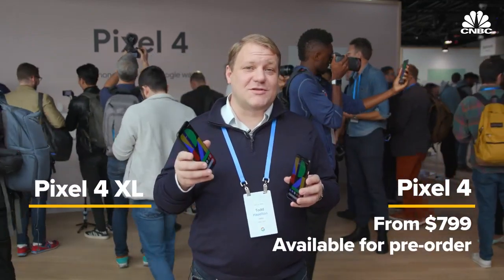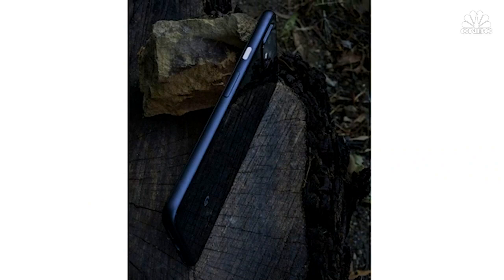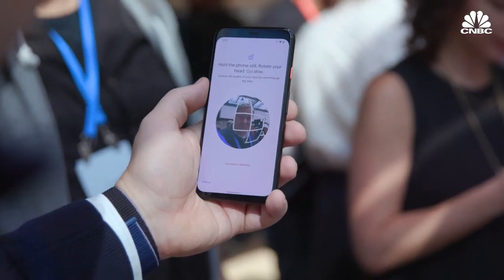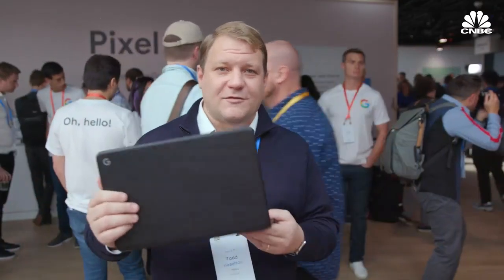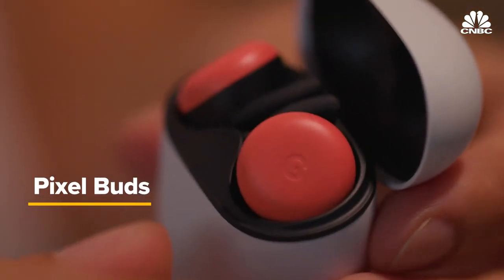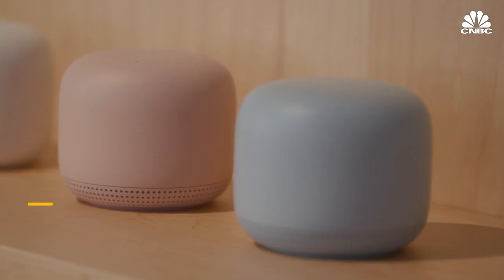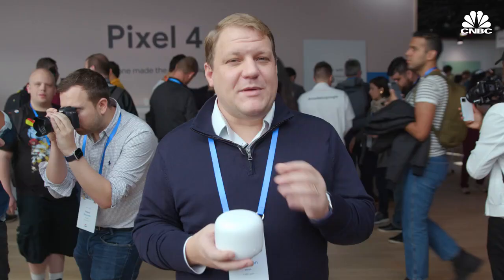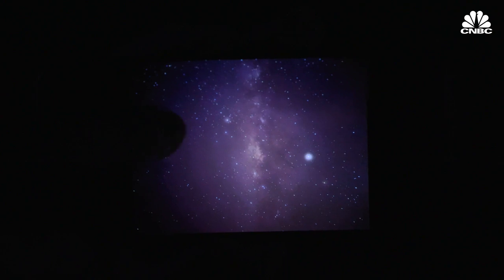Here’s a first look at Google’s Pixel 4, which you can control by waving your hand over the screen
Google Pixel 4, Nest Wi Fi, Pixelbook Go  First look (2019)

Google Pixelbook (i7, 16 GB RAM, 512 GB)

Wireless Headphones

Google - Pixel 3 XL

Fossil Gen 5

Google announced a bunch of new gadgets at a press event in New York City on Tuesday, including the Pixel 4 and Pixel 4 XL phones, a new Nest Wi-Fi system that doubles as a smart home speaker, Pixel Buds to compete with AirPods and a laptop called the Chromebook Go.

I had a chance to check them out briefly at the event. Here are my first impressions.

Google’s Pixel phones haven’t sold as well as many other Android devices, but it’s time people take notice. The Pixel 4 and Pixel 4 XL are really nice high-end phones that start at $799.

The new Soli “radar” technology, which lets you make swiping gestures over the screen to dismiss alarms or skip music on Spotify, felt like a gimmick in my quick hands-on. It’s not something I plan to use, but maybe if more apps support it I’ll find a reason to try.

I was more impressed how the radar was able to detect my hand moving toward the phone. When it did, the screen lit up and then unlocked when I looked at it. It felt as fast as Apple’s Face ID, if not faster, and is a nice security bump for Android users who have had to rely on fingerprint recognition for more secure unlocking until now.

I like big screens so I’m most excited for the larger Pixel 4 XL, but most people will probably find the smaller Pixel 4 good enough. My only complaint is that both phones start with 64GB of storage, which just isn’t
enough for storing lots of apps and high-def movies these days.

The phone felt light, maybe because I’m so used to the heavy iPhone 11 Pro Max. I like the soft-touch rubber back, but worry it might get dirty over time. The new 90hz display is impressive, and means there’s no sort of jitter or lag when you’re scrolling through pictures, websites or Twitter. It’s one of those things you really only notice once you see it.

I’m looking forward to reviewing it. Google made a lot of promises about the cameras, specifically the ability to capture stars at night and to zoom clearly. But my first impressions are really positive.

Google was one of the first companies to adopt mesh networking, which covers your house in a Wi-Fi blanket using several Wi-Fi points instead of just one. It was quick to the market after start-up Eero pioneered the technology; Eero was acquired by Amazon and now forms the basis of Amazon’s home Wi-Fi products.

The new Nest Wi-Fi succeeds Google Wi-Fi and adds a really awesome new function: support for Google Assistant and the ability to double as a speaker. Since you have all these pucks spread around your house anyway, now they can give you information, like traffic or the weather or sports scores, and also play music -- while still serving as a hotspot for improving your Wi-Fi. It’s clever, and it makes a lot of sense for Google. It also makes me wonder why Amazon hasn’t added Alexa to Eero.

I didn’t get to test the Nest Wi-Fi yet, but I like the size of it. It kind of feels like an oversized egg. And Google says it’s made out of recycled plastic bottles, which is nice if you care about how much waste your gadgets create.

Google Pixelbook Go: A $650 laptop
Google also introduced the new Pixelbook Go, a laptop that starts at $650. I haven’t been really bullish on Chromebooks in the past since they just feel like I’m using a laptop with a Chrome web browser and not much else (OK, some Android apps.) I’ve had trouble connecting to my work VPN in the past, too, so I can’t really do work on them the way I can on a MacBook or Windows laptop.

But the Pixelbook Go feels and looks nice. The bottom feels like a Ruffles potato chip, with a nice textured grip. And the keyboard seemed really easy to type on, which is more than I can say for Apple’s latest MacBooks. It has a sharp and colorful display and Intel processors, but I still can’t quite understand why it costs so much. I feel like people are used to spend $300 to $400 on really good Chromebooks, and enthusiasts might buy the far more expensive $999 Pixelbook.

Anyway, if you spend most of your time in Chrome, and you don’t have limitations at work, this seems like a pretty good laptop. Just don’t expect to get all the apps you do from Windows or Mac machines.

A wireless sequel to the troubled Pixel Buds
The Pixel Buds are Google’s take on Apple’s popular AirPods.

These are a successor to the original Pixel Buds, which came out two years ago and were pretty awful: they were uncomfortable, didn’t translate very well (as promised) and didn’t sound great.

Spigen Liquid Air Armor Designed for Google Pixel 4 Case (2019)